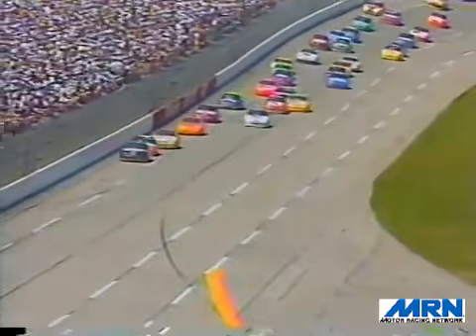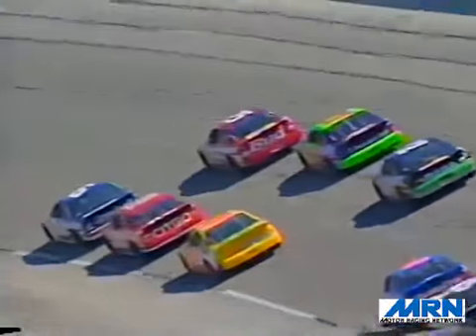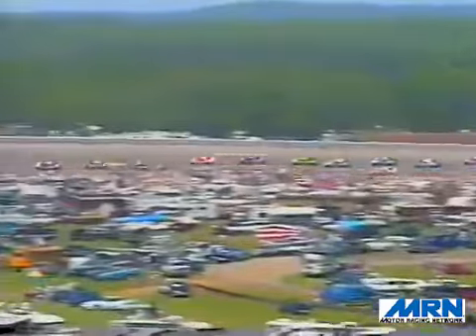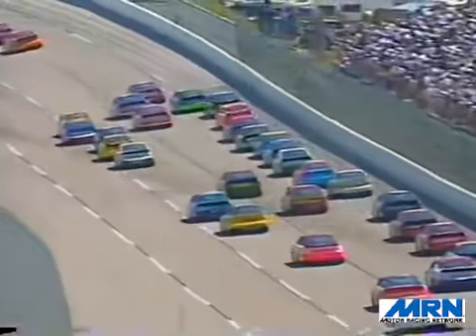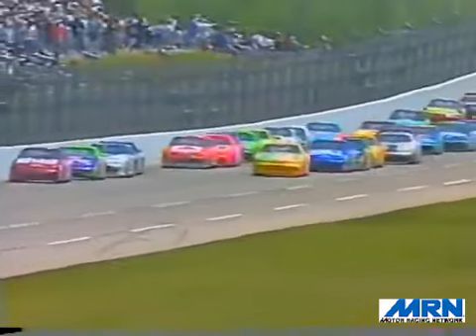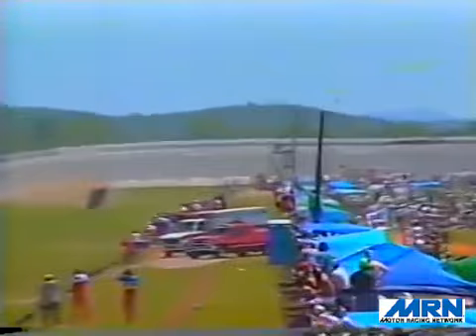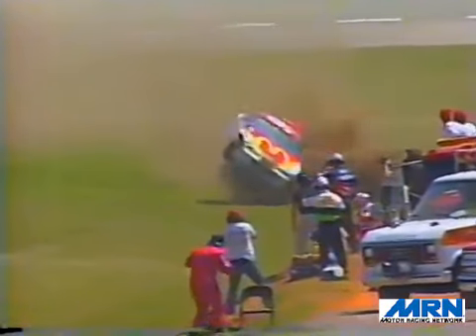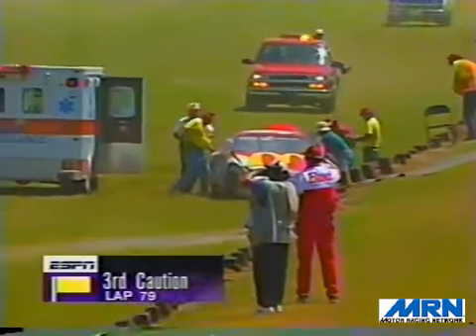Bill Elliott Airborne Crash - Call by MRN